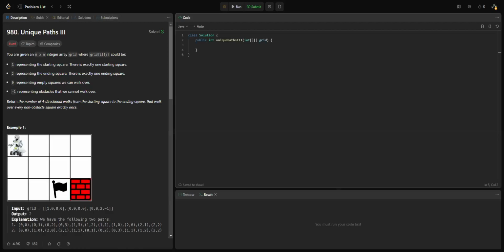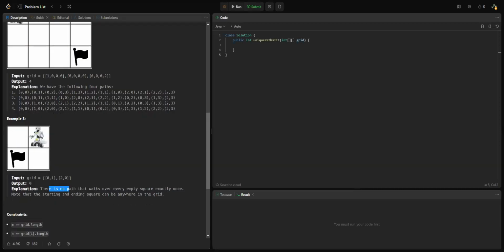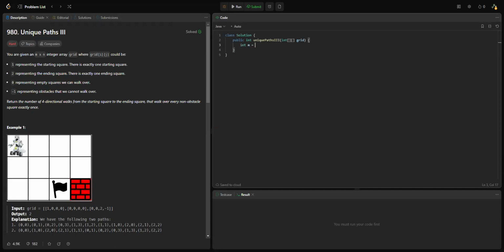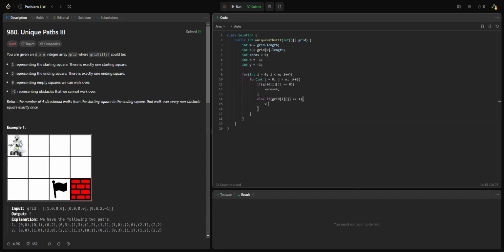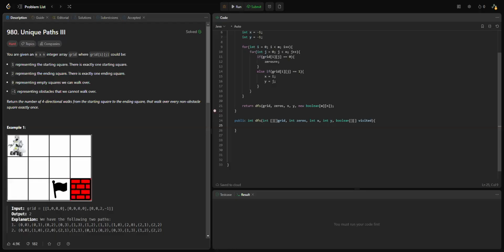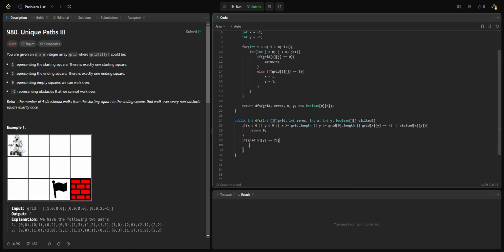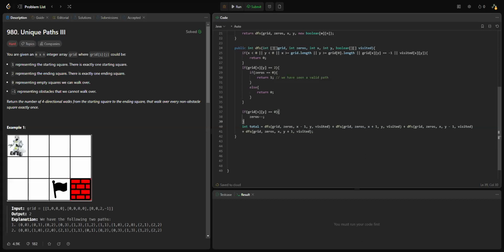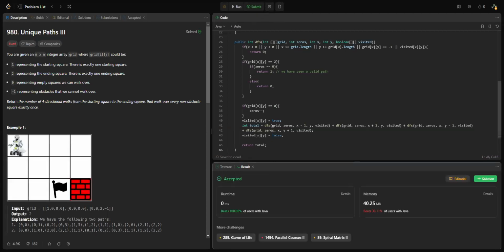Leetcode 980. Unique Paths III